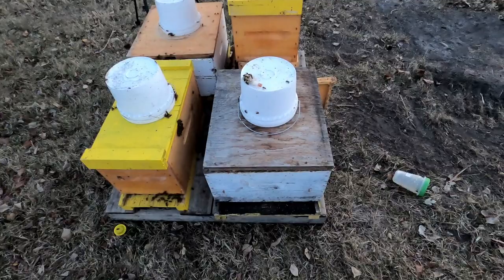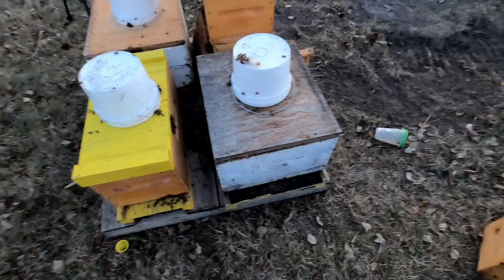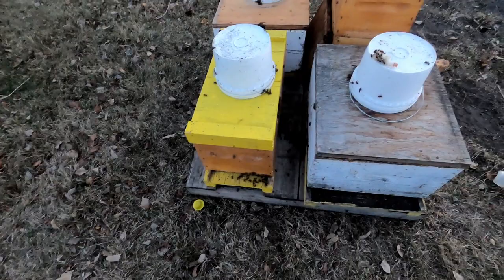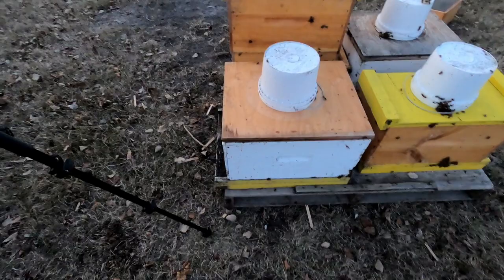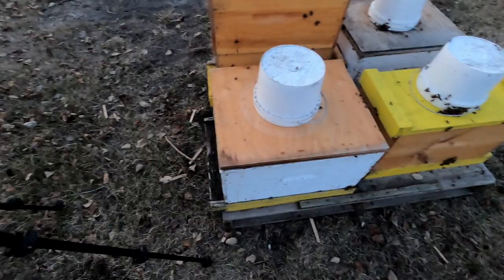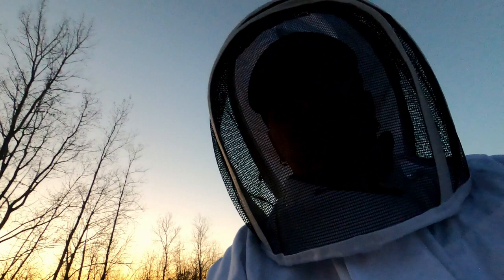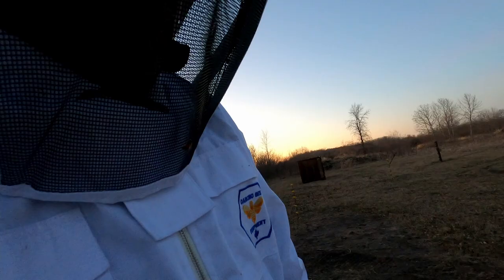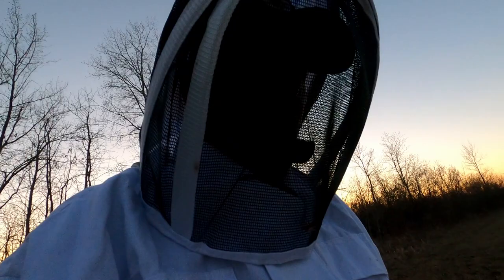Shaking packaged bees, variations on a theme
Using four of the compromised packages here are four methods for shaking packages from these Chilean boxes. The mesh used to block the added holes in the top of the boxes mean traditional shake doesn't work quite as well as usual so we get inventive. The last (Method 4) is specifically for any package that may have had a difficult transport and helps boost them but it could be a good method for any package you want to give a jumpstart.